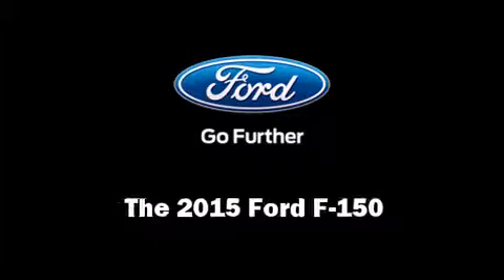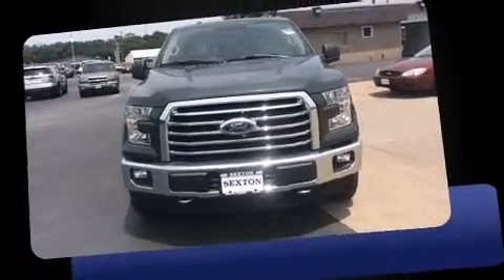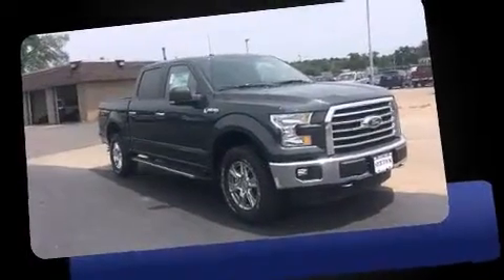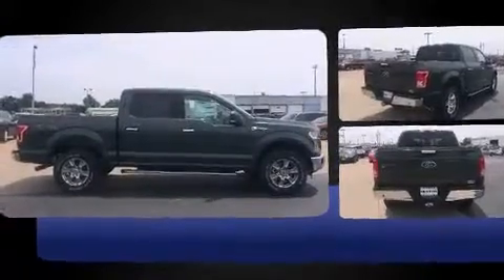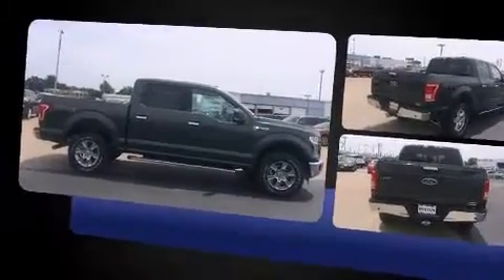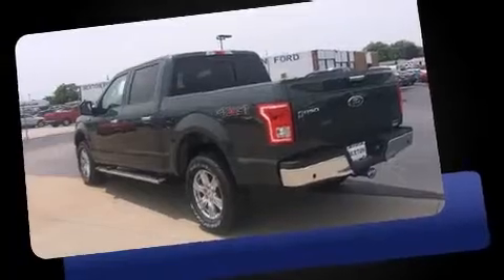2015 Ford F-150 XLT in Moline, IL 61265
Climb inside the 2015 Ford F-150. A 5 liter V-8 engine pairs with a sophisticated 6 speed automatic transmission, and for added security, dynamic Stability Control supplements the drivetrain. Four wheel drive allows you to go places you've only imagined. All of the following features are included: a tachometer, variably intermittent wipers, a rear step bumper, tilt and telescoping steering wheel, and air conditioning. In the event of a rollover collision, side curtain airbags provide additional protection for outboard seated passengers. Our knowledgeable sales staff is available to answer any questions that you might have. They'll work with you to find the right vehicle at a price you can afford. Come on in and take a test drive!